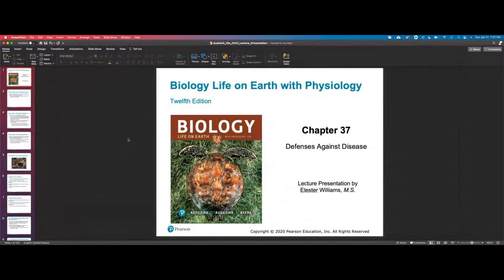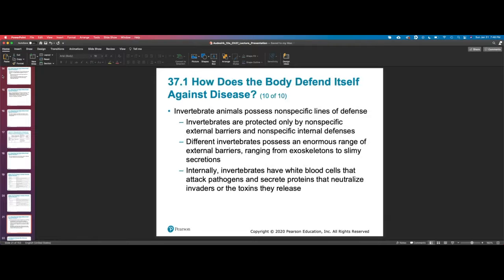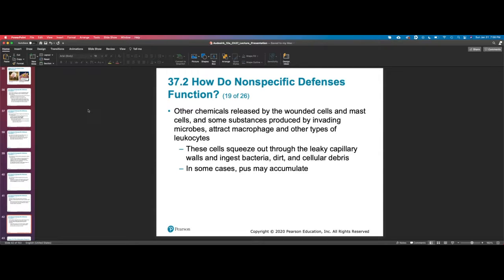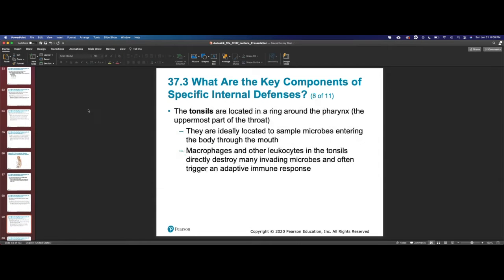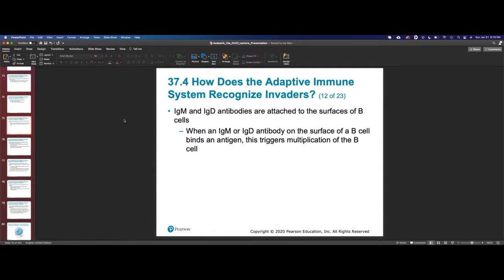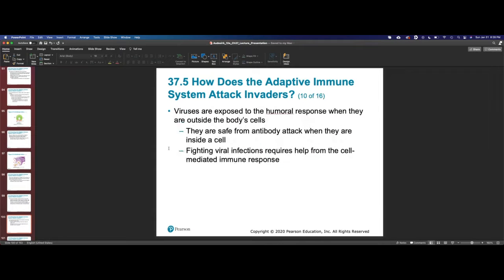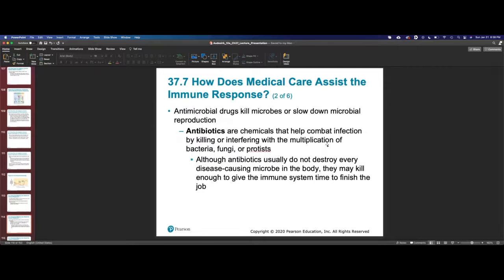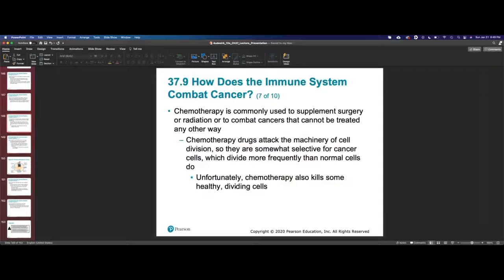Ch 37 defense against diseases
Biology Life on Earth Textbook